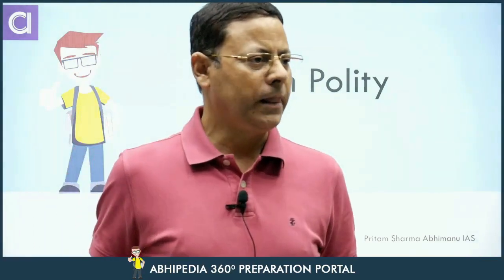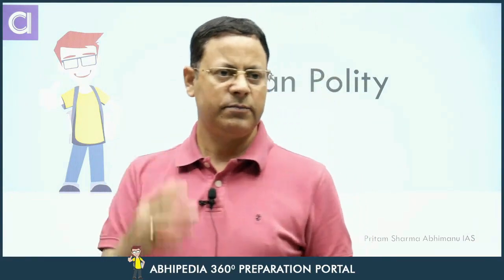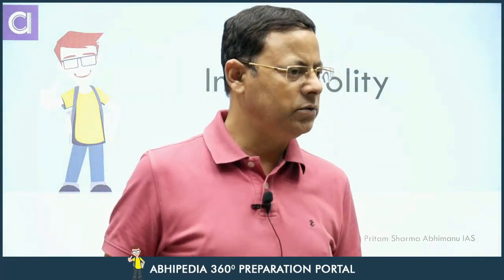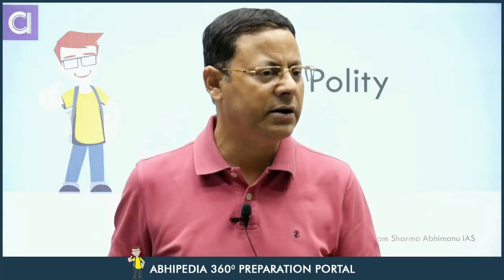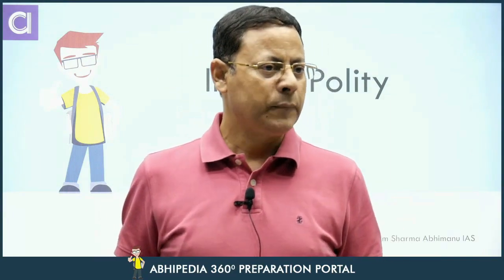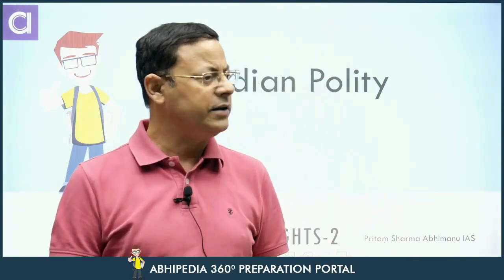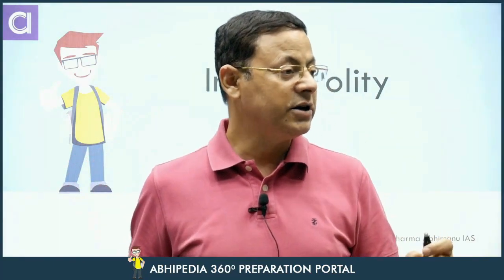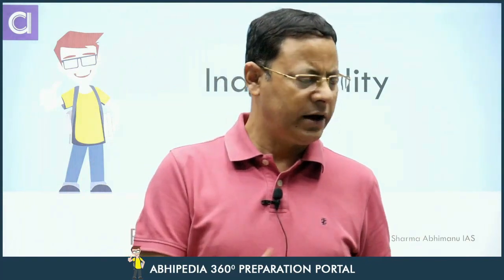UPSC Exam 2023 | Indian Polity | Micro Courses | Fundamental Rights -2 | abhimanu IAS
UPSC IAS Exam 2023,upsc preparation 2023,prepare fundamental rights with micro courseupsc cse prelims exam 2023,prepare judiciary with Micro courses,UPSC GS Exam preparation with Micro Courses,UPSC micro course for judiciary, Indian Polity Micro Courses for upsc
,Prepare upsc exam with abhimanu micro courses,fundamaental rights prepration Through Micro Courses,abhipedia micro course, abhipedia indian polity micro course,judiciary for upsc 2023, Micro course for ias preparation ,Indian polity of india,upsc exam preparation,indian polity for upsc,indian judiciary,indian judiciery system,fundamental rights